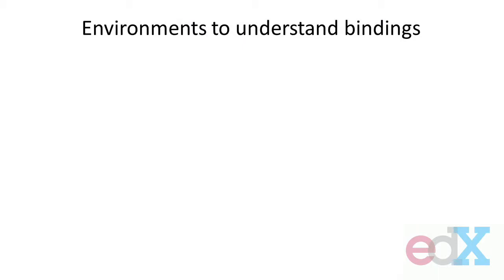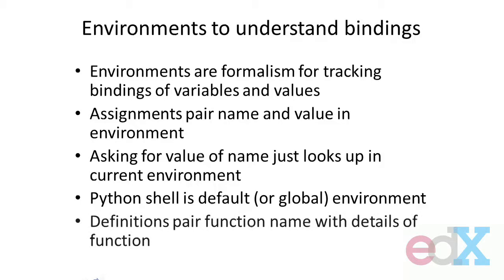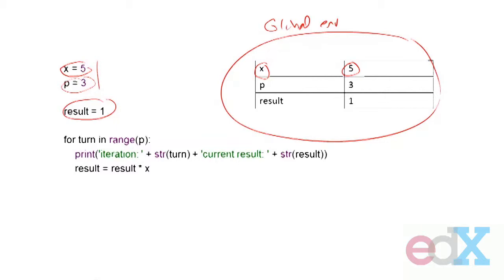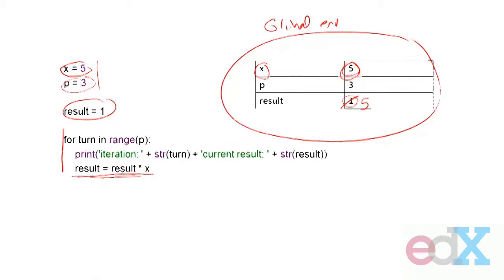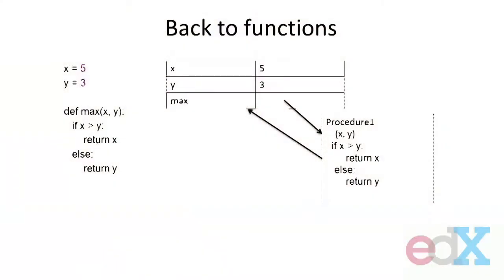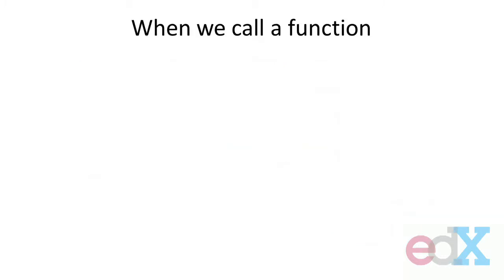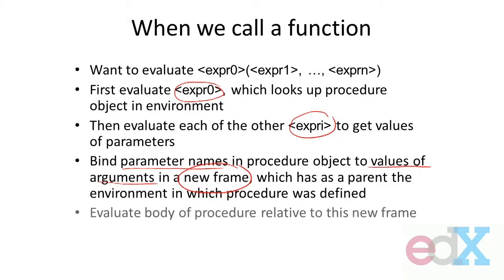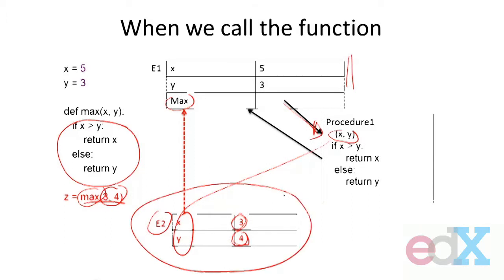Environments M 600X FA12 L4 2 100